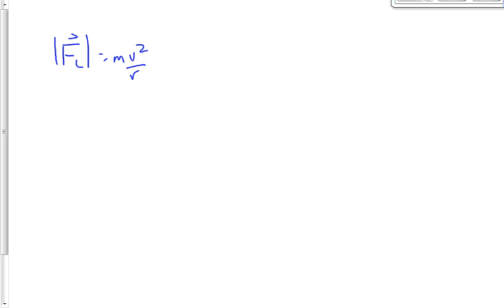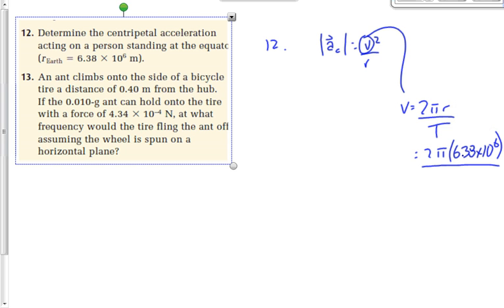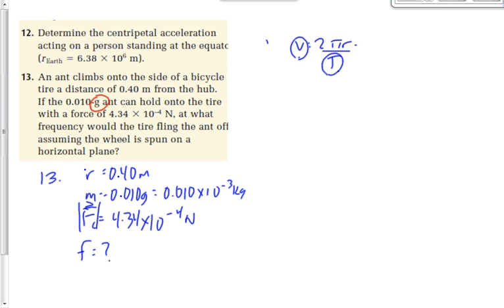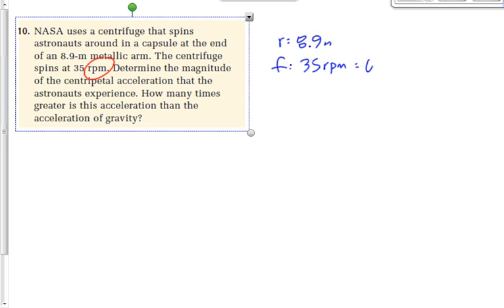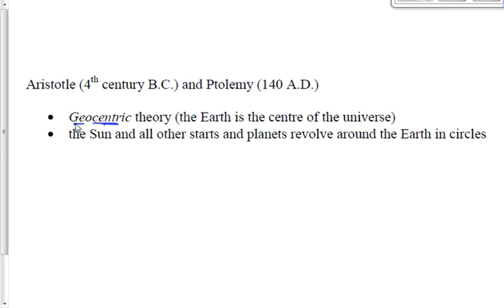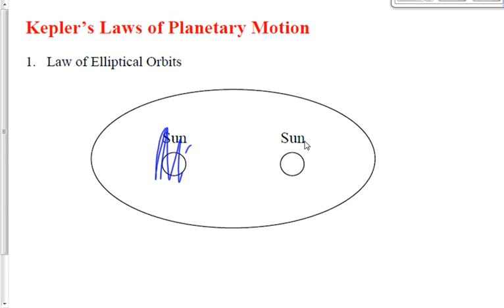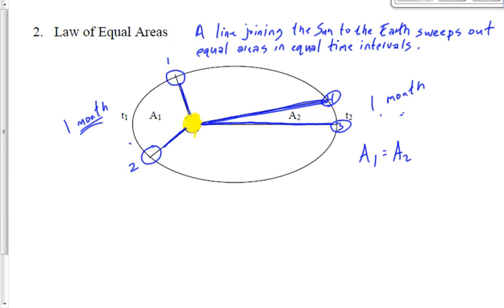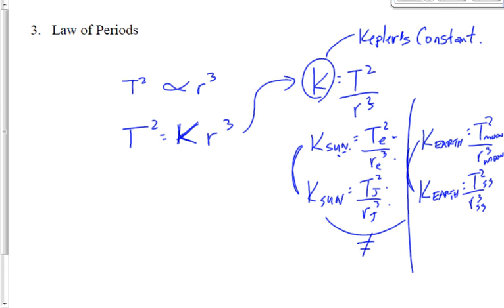(306-P2015S) Heavenly Motion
Historical development of planetary motion ideas.